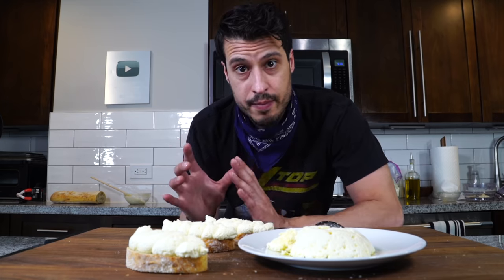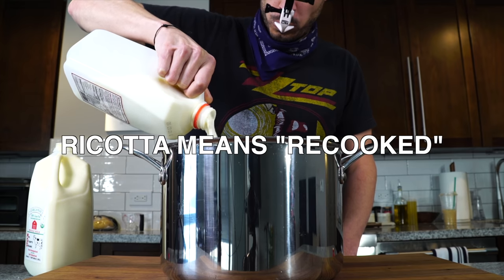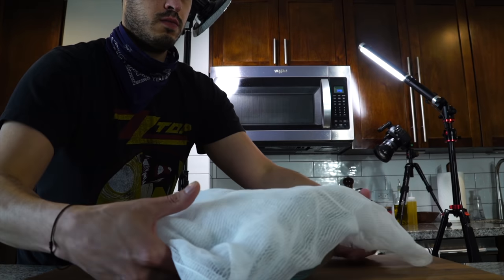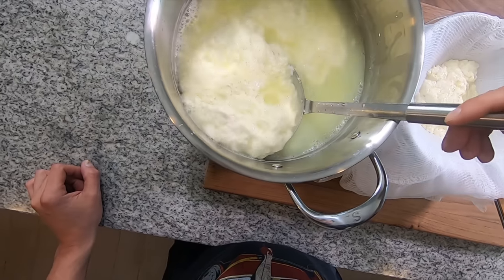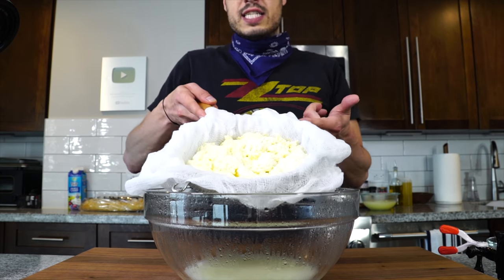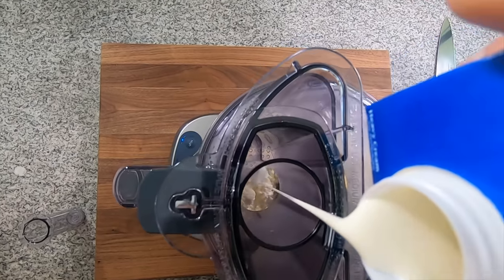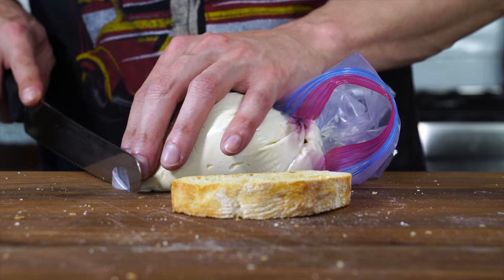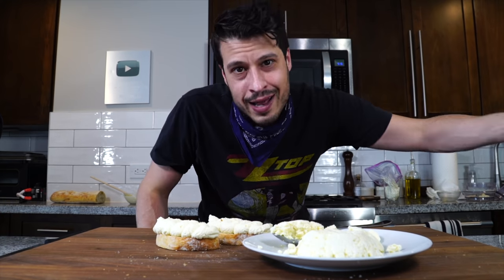fresh RICOTTA from scratch plus whipped ricotta toast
How to make ricotta cheese from scratch along with whipped ricotta toast. Ricotta is a by-product of mozzarella making. Italian cheesemakers would make mozzarella and be left with all this whey and found that they could use that to make a whole other product from it and the result is ricotta, which literally means “recooked”. We aren’t cheesemakers so we don’t have whey but luckily we can replicate the process with good quality milk.